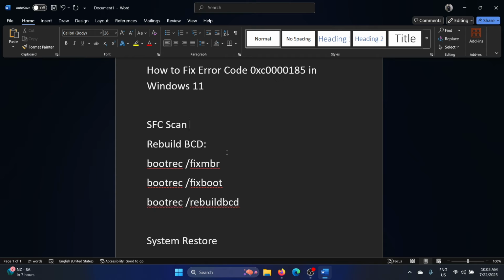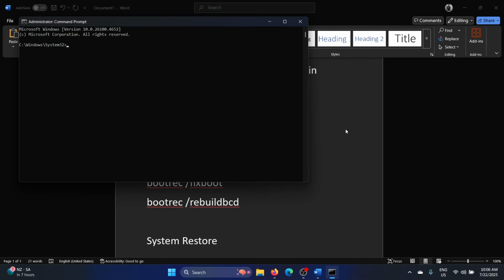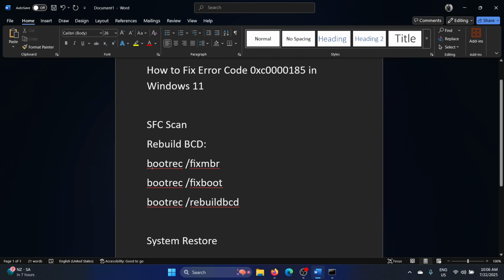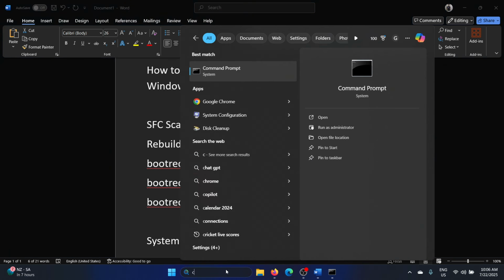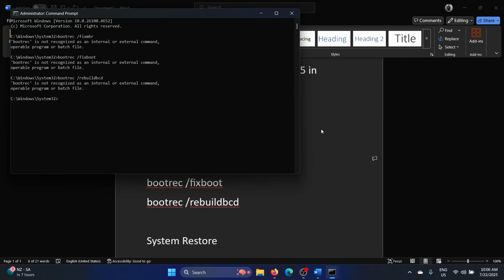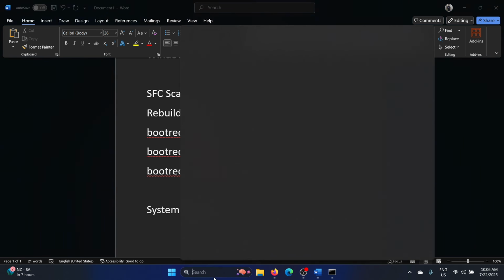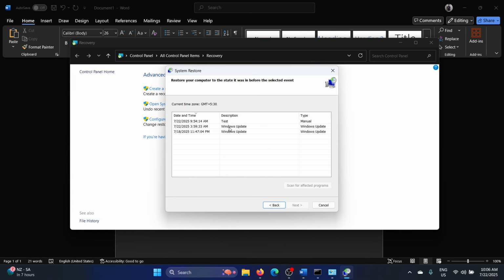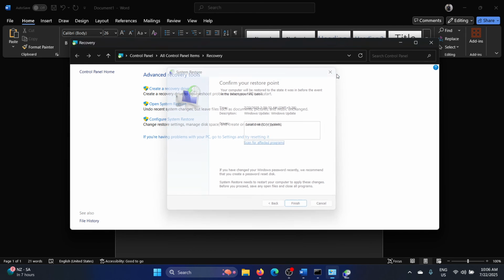How to Fix Error Code 0xc0000185 in Windows 11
Video Title:  How to Fix Error Code 0xc0000185 in Windows 11

If you wish to Fix Error Code 0xc0000185 in Windows 11 then please watch this video.